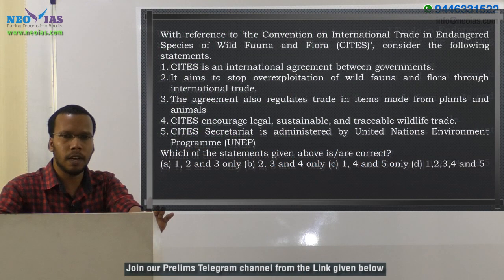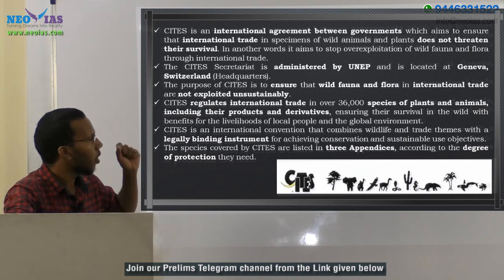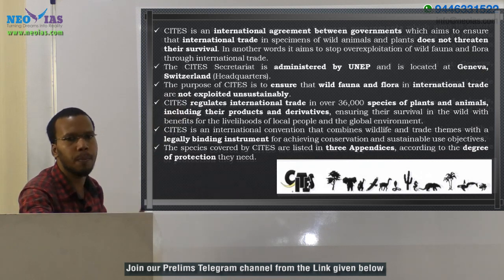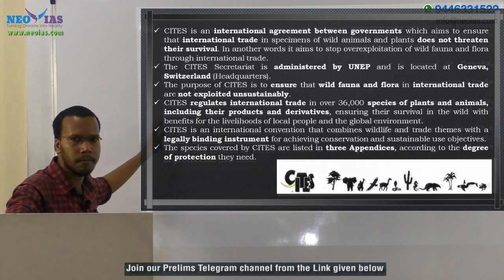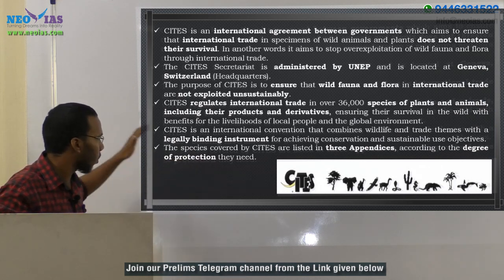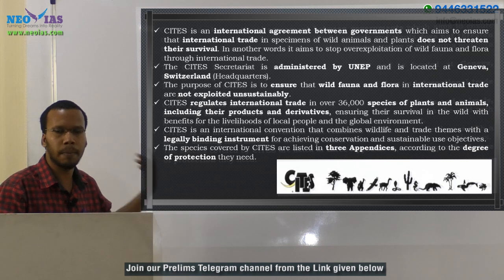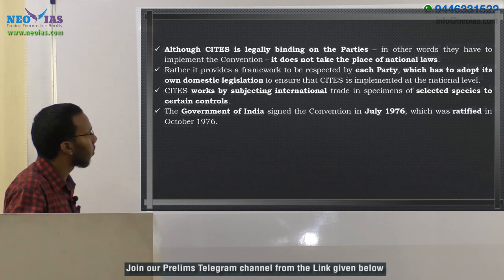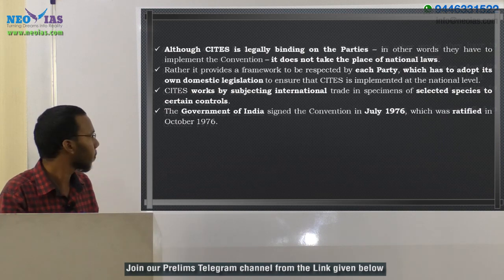CONVENTION ON INTERNATIONAL TRADE IN ENDANGERED SPECIES OF WILD FAUNA AND FLORA (CITES) | EKAM IAS